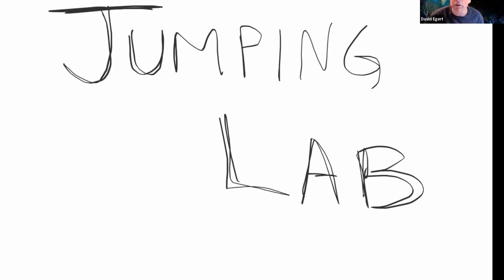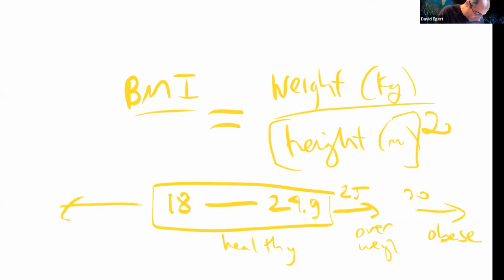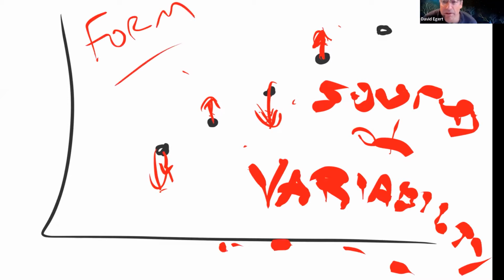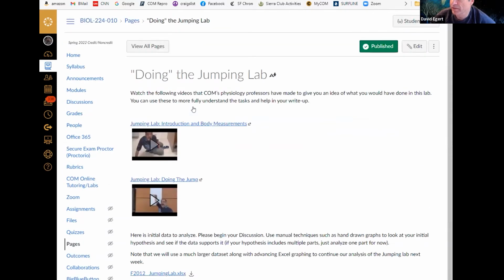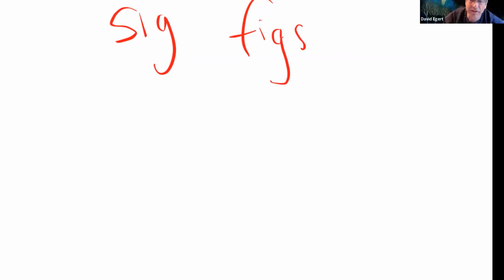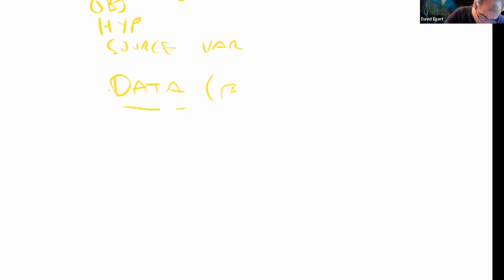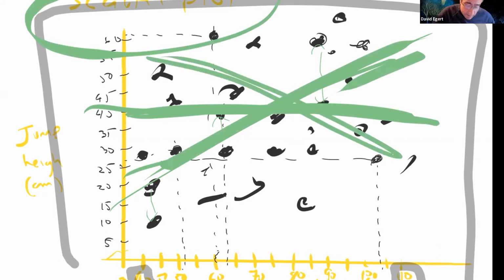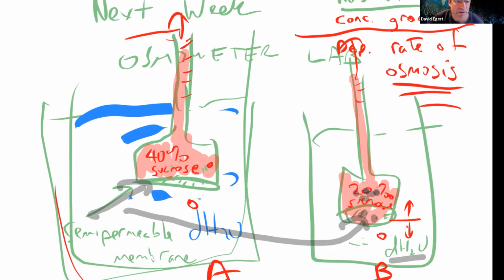Human Physiology Laboratory - 3 February 2022 - Jumping Lab